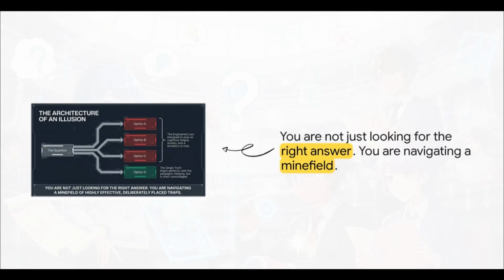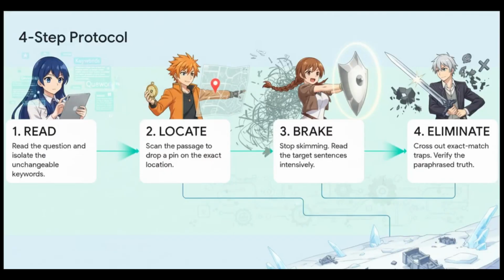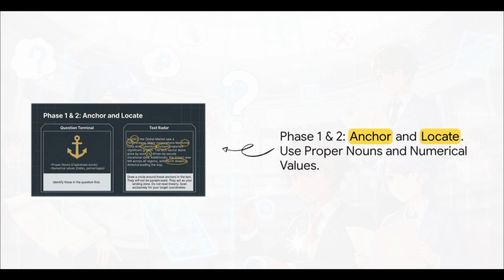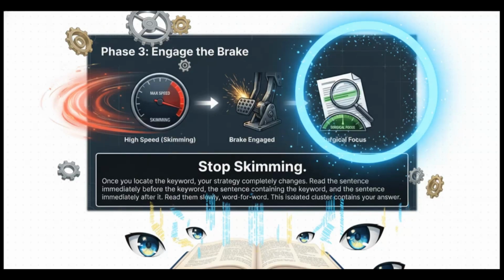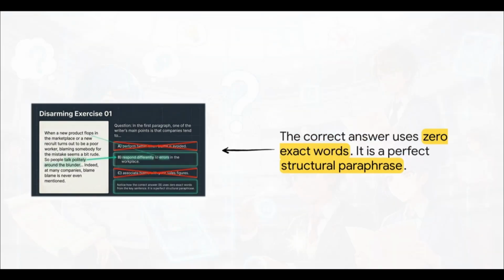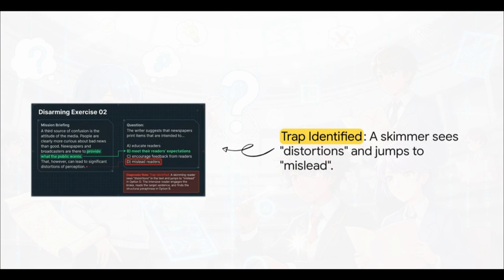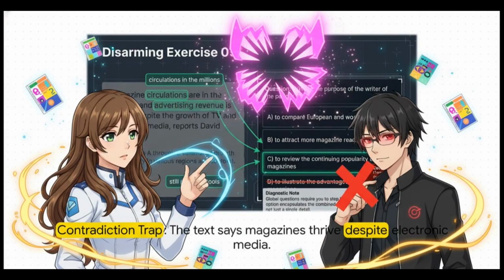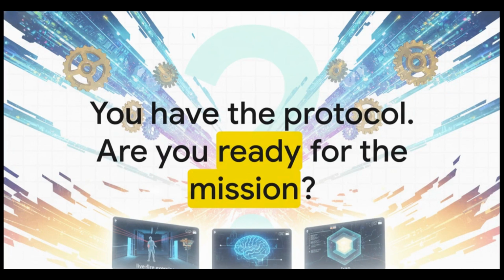IELTS Reading, Lesson 7: The 4-Step Protocol to DECODE Multiple Choice Questions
Are IELTS Multiple Choice Questions ruining your reading score? You aren't just looking for the right answer; you are navigating a minefield of highly effective, deliberately placed traps!

In Lesson 7 of our IELTS Reading Masterclass, we reveal "The Architecture of an Illusion" and teach you how to disarm the test-maker's traps with precision and logic. Discover why exact word matches are almost always an optical illusion designed to prey on cognitive fatigue and your tendency to rush. While the wrong options distort meaning or add unstated information, the correct answer is usually perfectly camouflaged using completely different words.

We will guide you through our ultimate 4-Step Disarmament Protocol:
1️⃣ READ: Identify the unchangeable keywords in the question terminal.
2️⃣ LOCATE: Scan the passage for anchors (like proper nouns and numbers) to drop a pin on the exact location.
3️⃣ BRAKE: Stop skimming! Engage surgical focus and read the target sentences intensively, word-for-word.
4️⃣ ELIMINATE: Cross out the 3 wrong answers (The Exact Match, The Half-Truth, and The "Not Given" Trap) to find the paraphrased truth.

Plus, we apply this protocol to 3 authentic live exercises testing Main Points, Specific Details, and Global Purpose, showing you exactly how to bypass the "Danger Zone". Remember: never trust exact word matches in MCQ options!